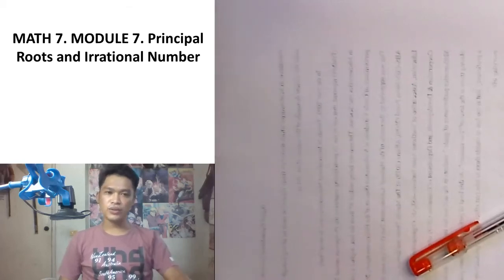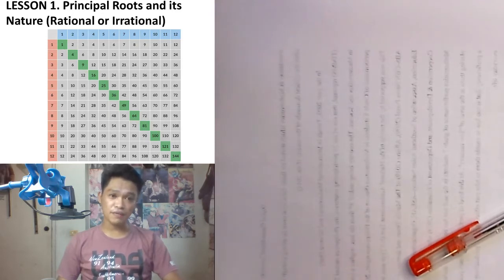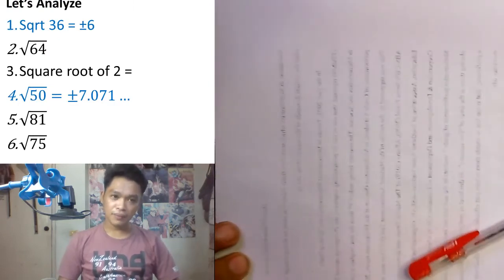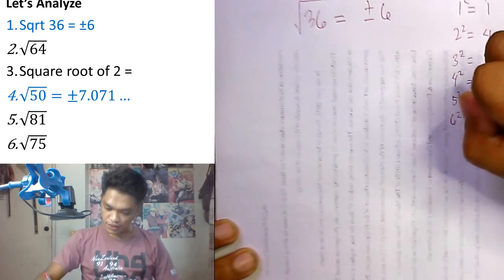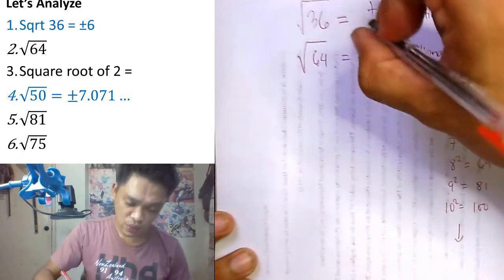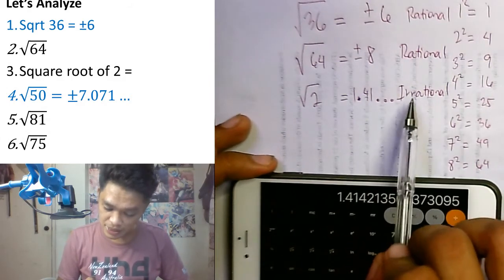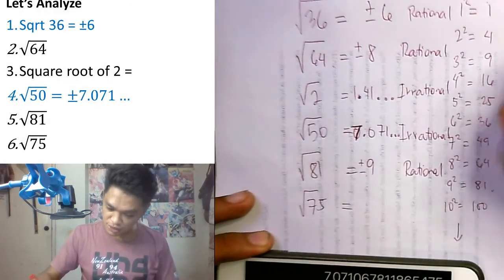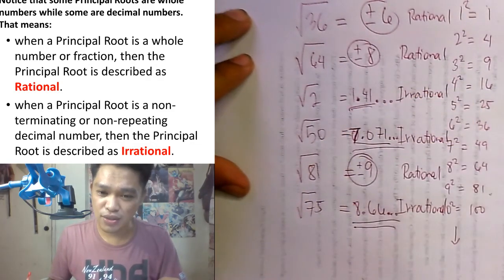Math 7 Module 7 Lesson 1. Principal Roots and its Nature (Rational or Irrational)